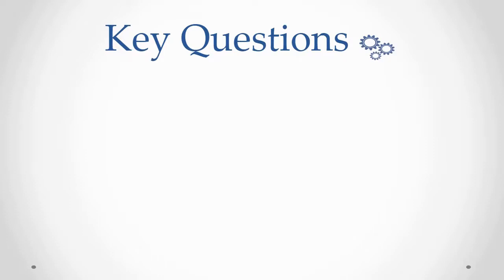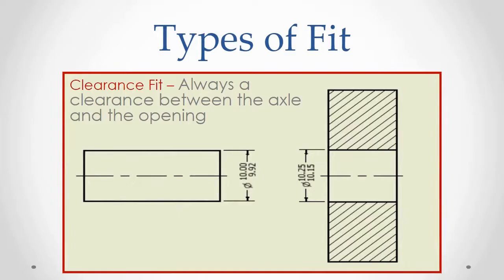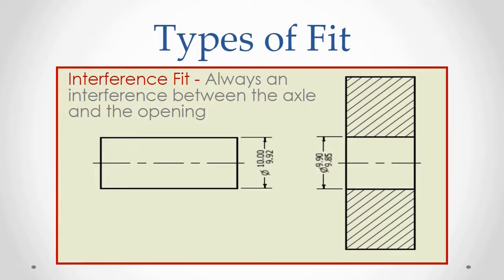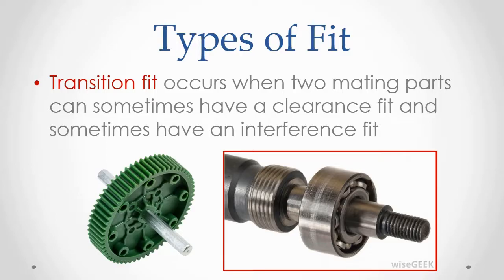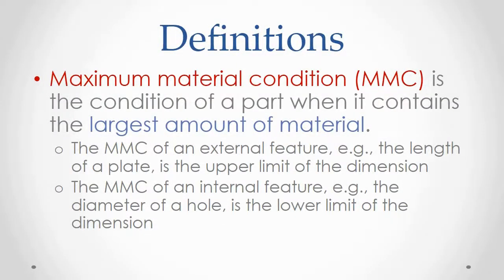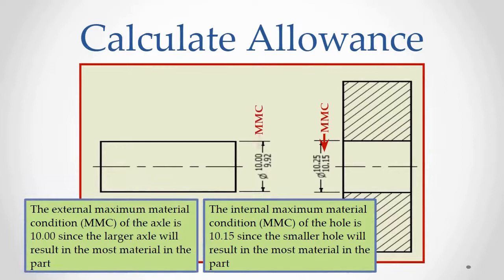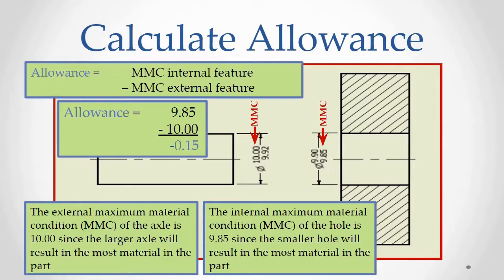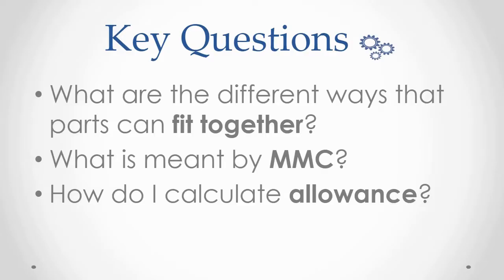Lesson: Types of Fit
This lesson gets into some of the different types of fit used to assemble parts together, and I talk about the term "allowance" and how to calculate it. If you havn't already seen my lesson on tolerances, you should check that one out first. Enjoy!